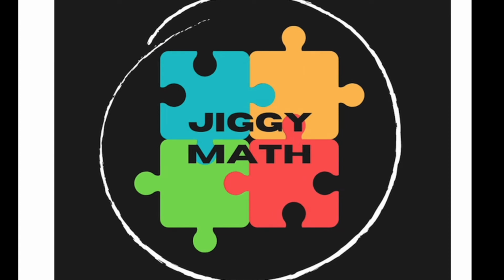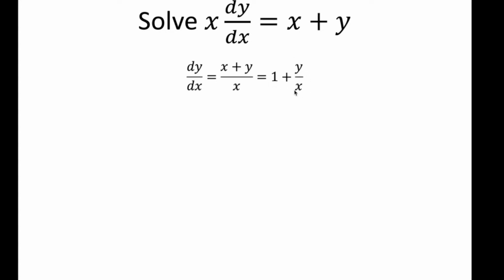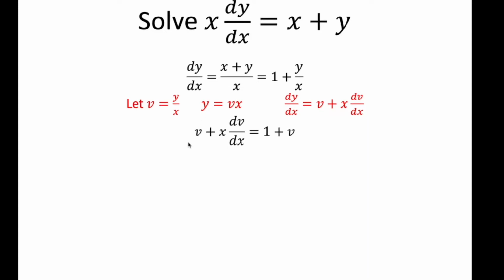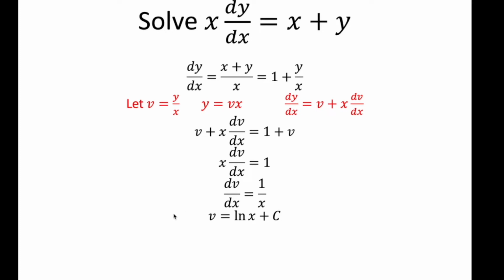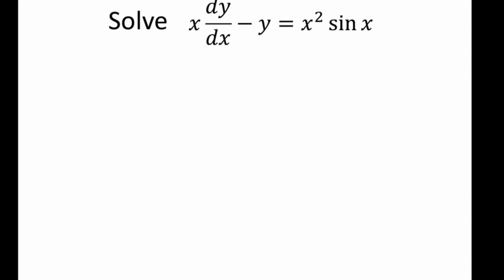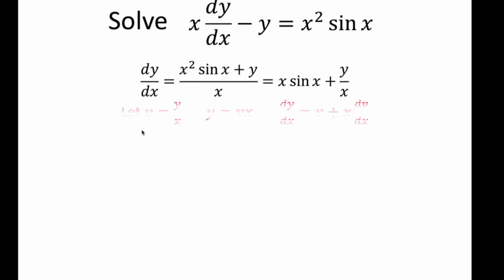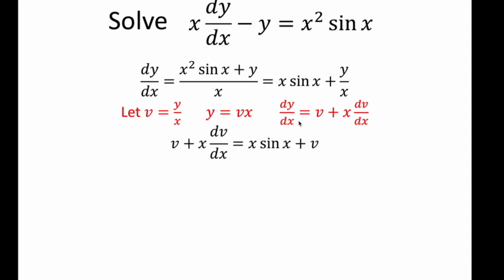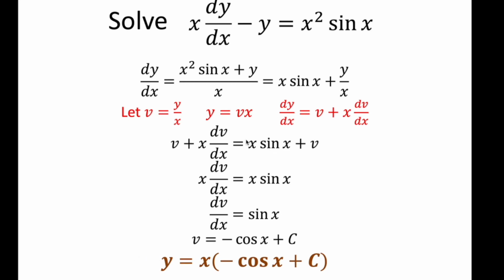How to Solve Homogenous Differential Equations - Part A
This lesson video will teach you how to find the general solution of a homogenous differential equation. One has to identify correctly whether one is a homogenous differential equation before applying the substitution technique. One needs to manipulate the equation and express it to have f(y/x) to consider the differential equation as homogenous.

This lesson is most suitable to those who are taking up IBDP Math AA HL or further calculus.